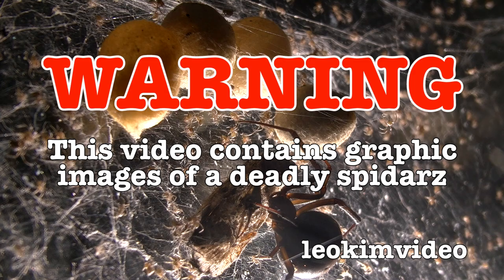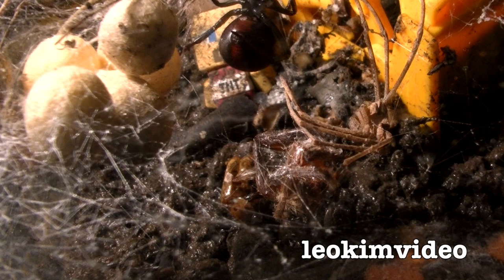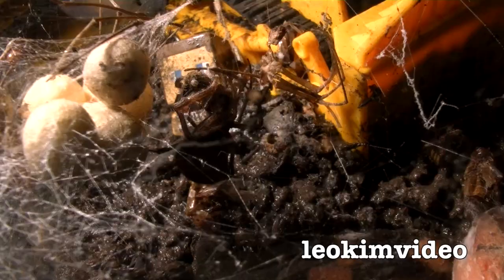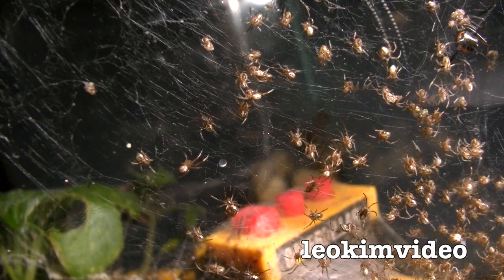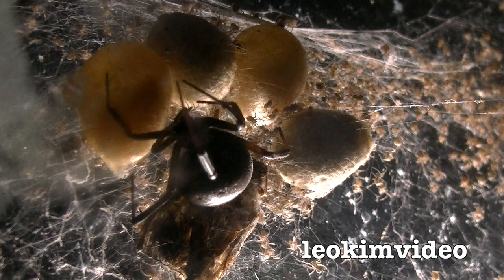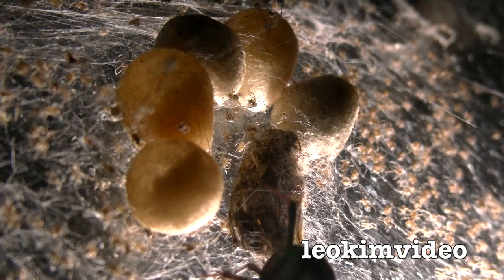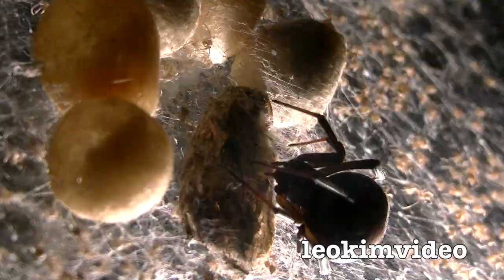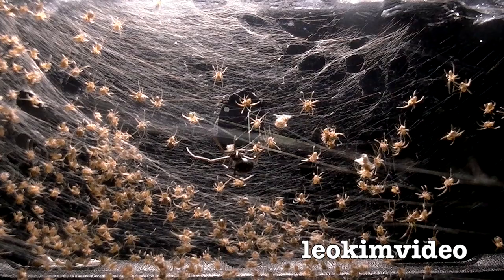Redback Spider 1000 Scary Cute Spiderling Week 9 Time Lapse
Deadly Redback Spiders Week 9 time lapse edition where the 1000's of baby spiderlings start to flood the spider tank. From the 4 spiders that were killed in week 8 the large dominate female Redback shares the meal with a few brave spiderlings. But the biggest threat to the spiderlings is the adolescent female redbacks. They go on killing sprees of multiple redback spiderlings and seem to never stop. Surely this is not all feeding, these seems to be a psycho element to these thrill kills. One really curious bit of video see's one dominate  female redback pass a new egg sac to another female. This could form an argument these spiders do work in a collective. Mind you I have also seen them be very keen to have a set territory and they will defend it to the death.
I'm out to prove the Australian Redback spider is the most deadly and dangerous spider on the planet. The Female Redback spiders are so adept at killing anything that enters their webs. Video posted as educational, documentary, and scientific and forms part of my Redback Spider study series of videos.

YouTuber Beanmeister22 had the idea for this Terrarium. It's decorated with a CAT Bulldozer toy, Thomas The Tank (Wooden Railway), Minecraft Minifigure Steve with TNT and Star Wars Millennium Falcon (Hot Wheels Diecast). This Terrarium has garden soil and other garden bugs that were in the compost heap. It's a fun and inexpensive home for the most interesting and deadly pets I have ever had.